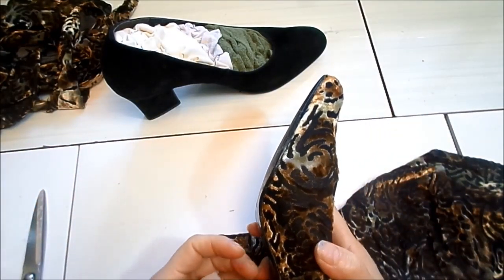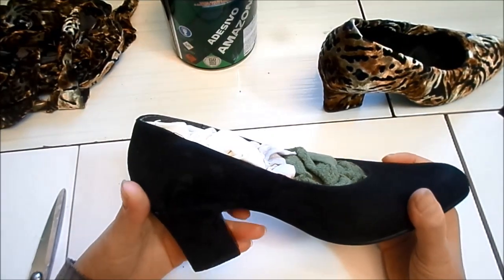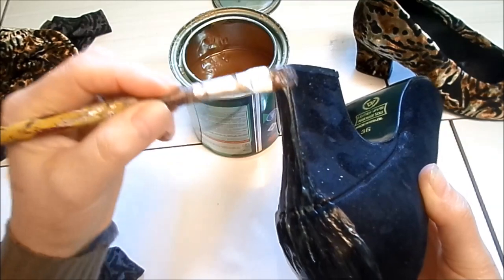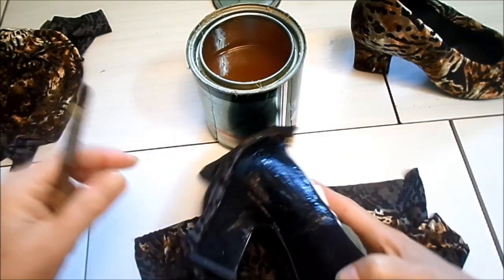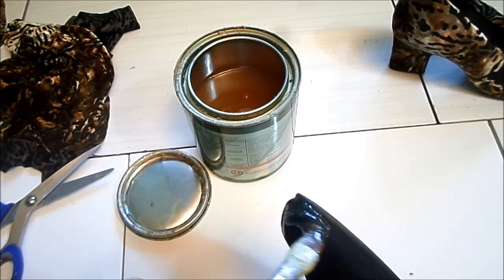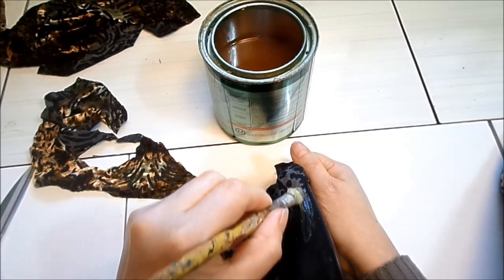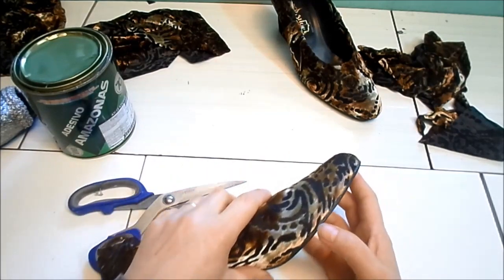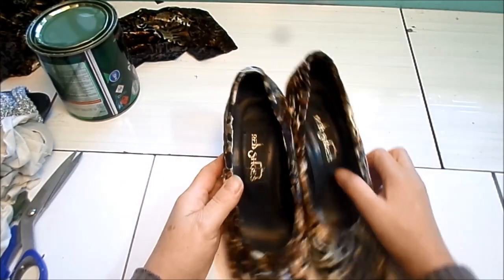COMO FORRAR SAPATO DE MANEIRA MUITO SIMPLES COM TECIDO DEVORÊ OU BOURNOT.#27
Artes Educaçao Ambiental Para um Mundo Melhor.